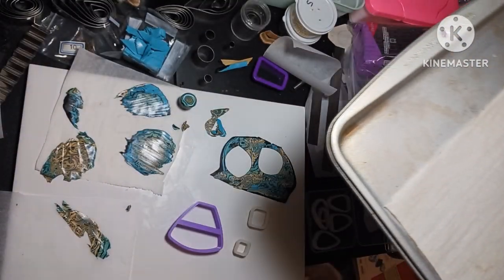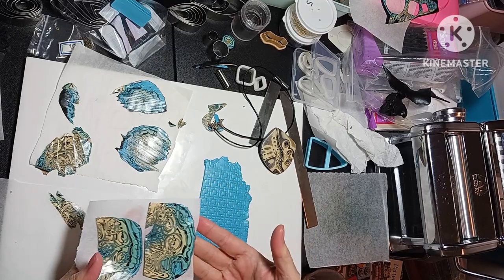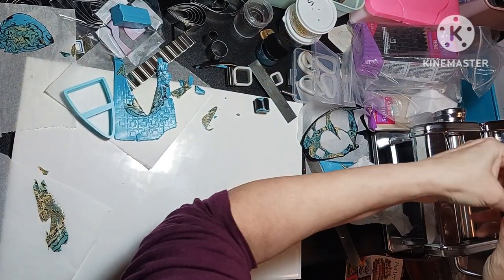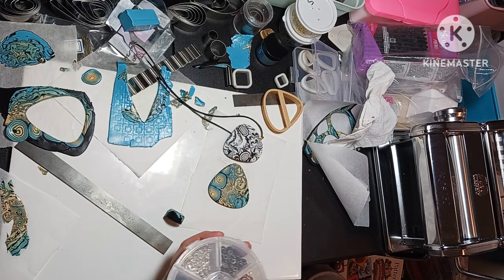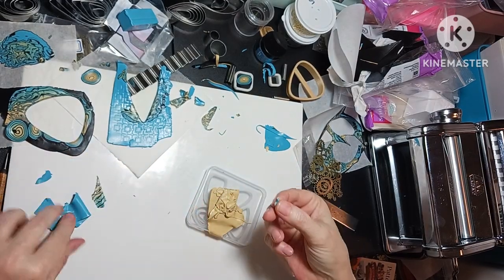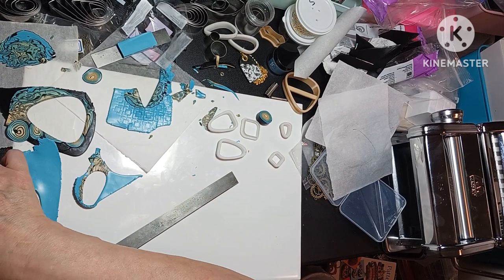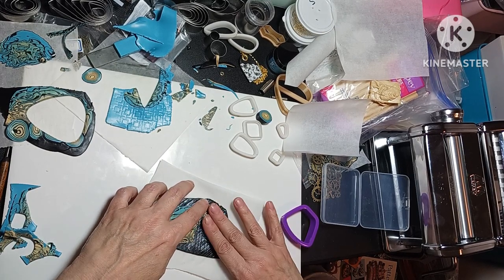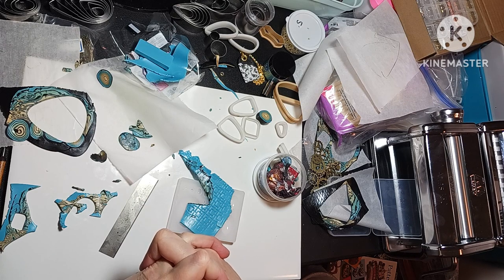Mokume Gane Creations - Polymer Clay Create Along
Hi!  In this video I try to show you some different ways to use your mokume ganes.  I will make several pendants and earrings using different techniques.  Some are inspired by the awesome Julie Picarello. As always, I apologize for the crappy video and commentary.  I am not a professional! lol

Here are some of the links I promised in the video:
Jessama Tutorial for the Mokume Gane

Texture Roller
Nair Art Mica Powders
Atlas Pasta Machine 150
Stainless Steel Soap used for burnishing
Rolio Mica Powder set
Glass doom
Texture Mats
Clay Cutters

If I forgot to post a link to anything, please let me know.

If you are interested in purchasing any of my creations, here is my etsy

HAPPY CRAFTING!
Angelina